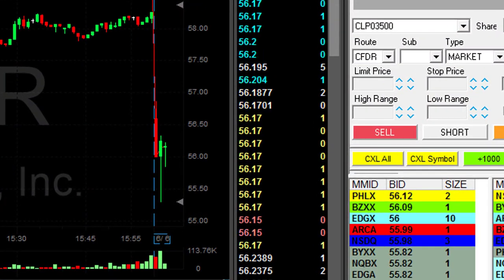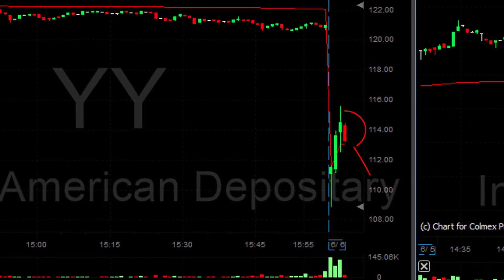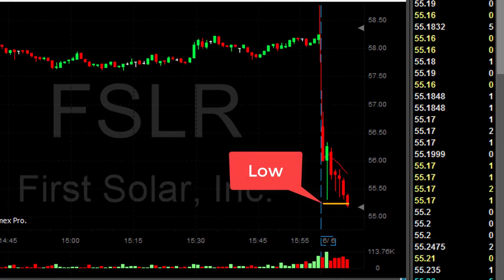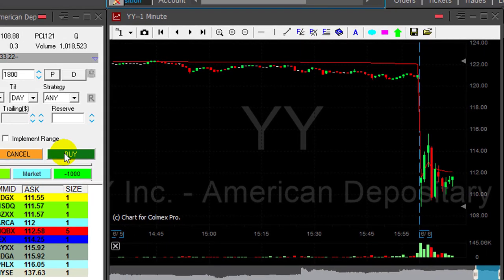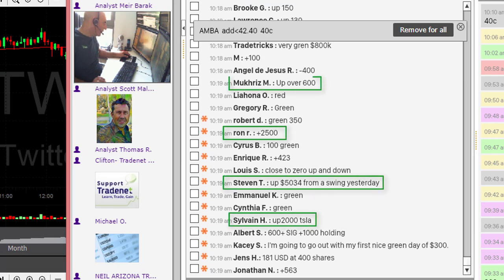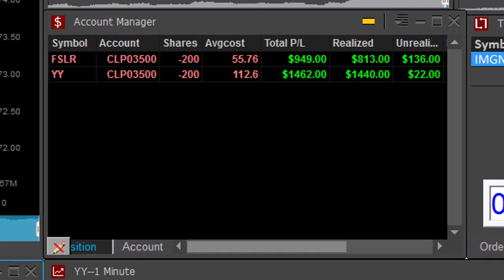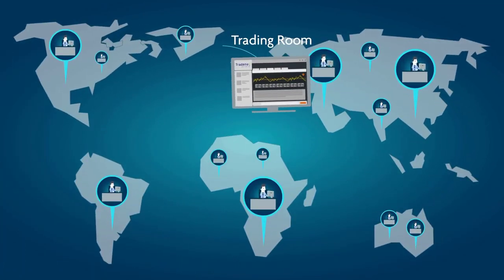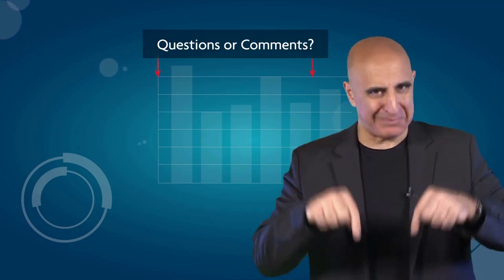DAY TRADING FOR $2,100 IN 9 MINUTES!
Meir Barak day trading live on June 6th. 2018.